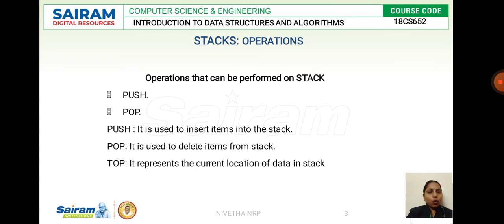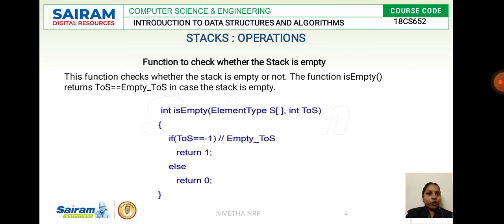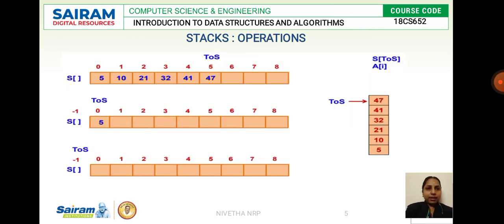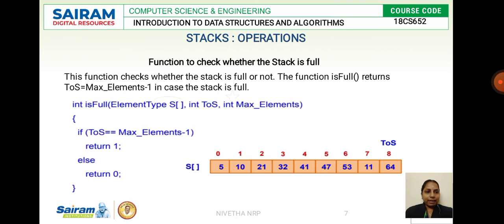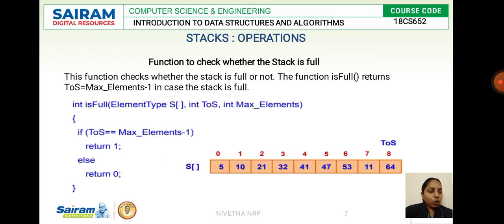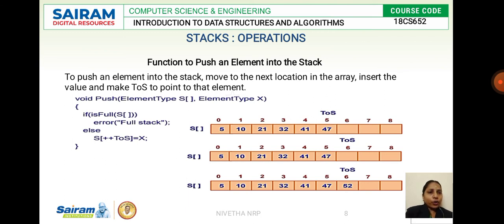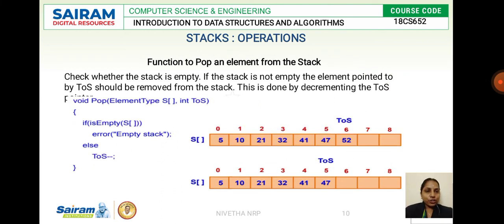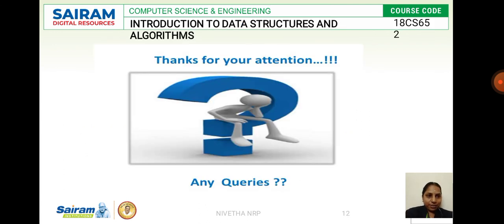Lecturevideo_18CS652_Module3_Stacks-Operations_Nivetha NRP